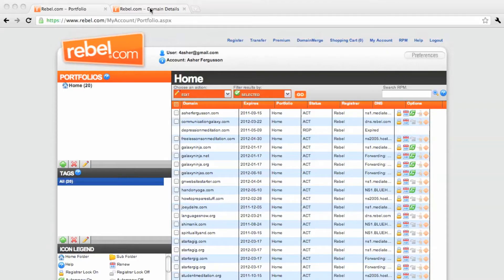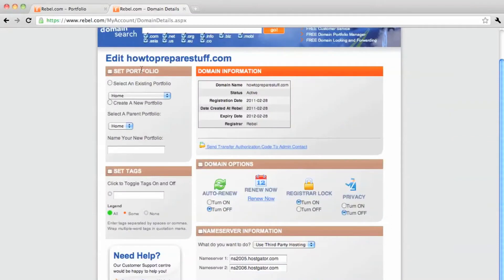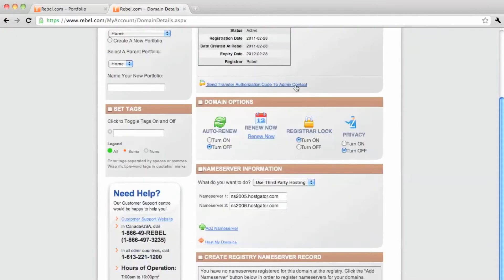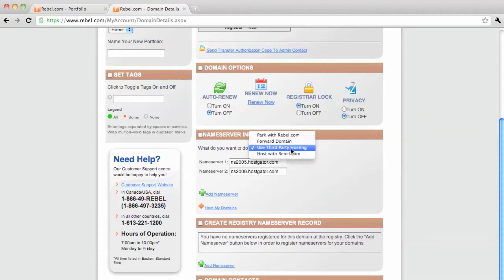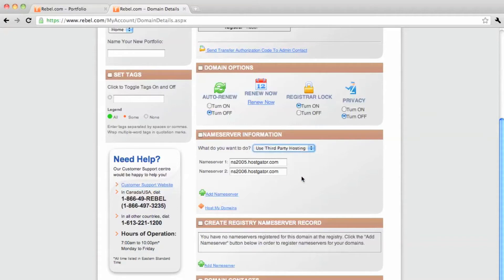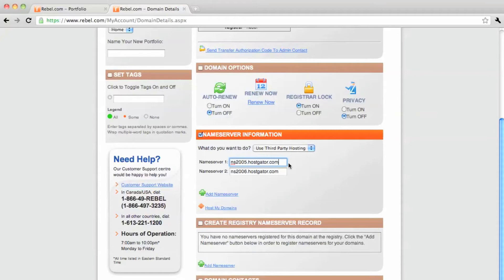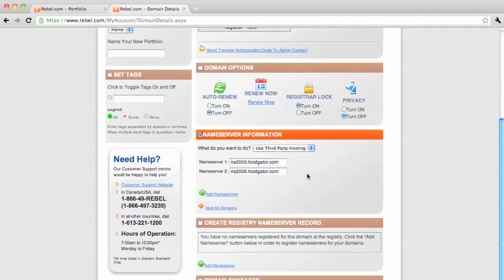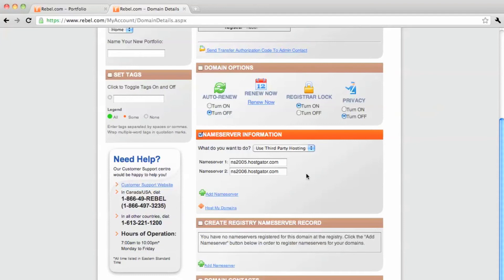How to point your Domain to your Web Host Name Servers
here to give you quick tutorial.

I go to the control panel of my domains and then I click on the domain that I'm interested in. There should a place for the name server information where I can choose to use third party hosting. I have already found what is the name server information for my host - hostgator (you can sign up for Hostgator Then I save this in the domain control panel and within a few hours the domain will be assigned to hostgator and I can start building my website with Wordpress or whatever.

Good luck,

From the

Galaxy Ninja Team